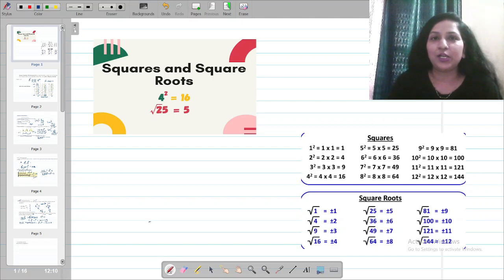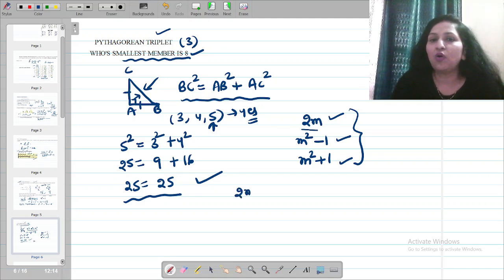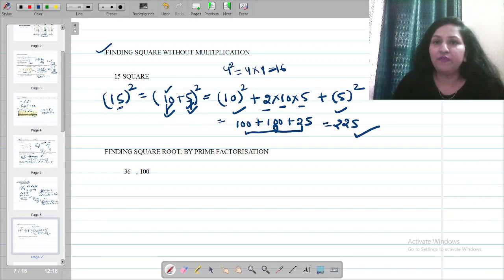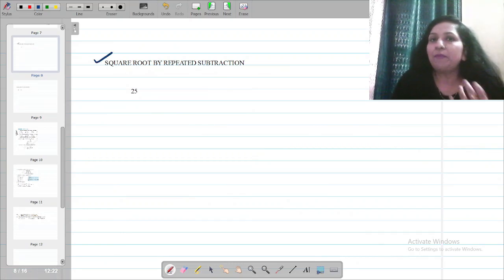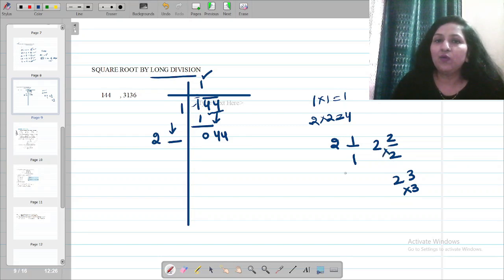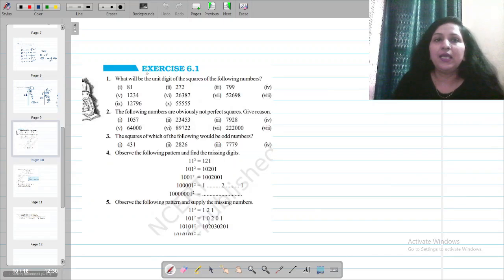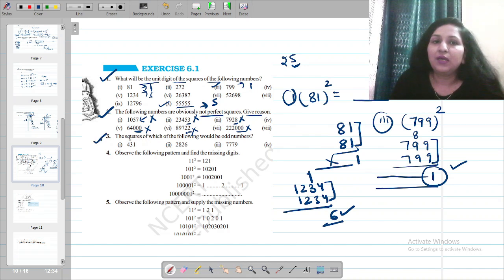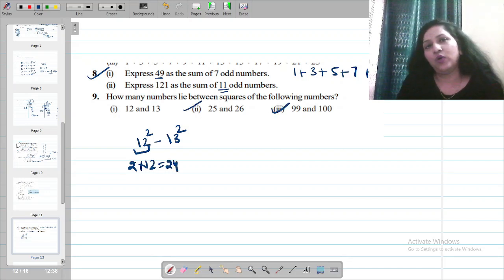SQUARE AND SQUARE ROOT | CHAPTER 6 | NCERT |EX 6.1| PART 2 | INSIGHTFUL MATHS